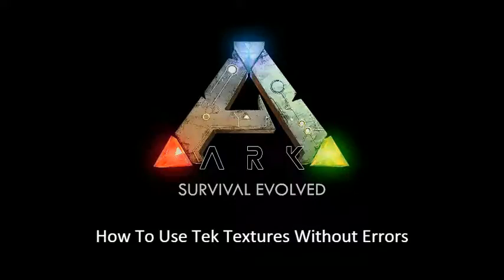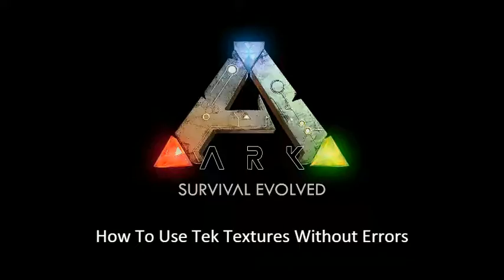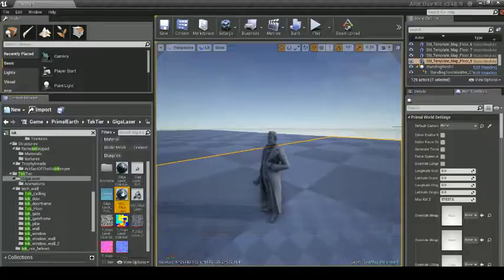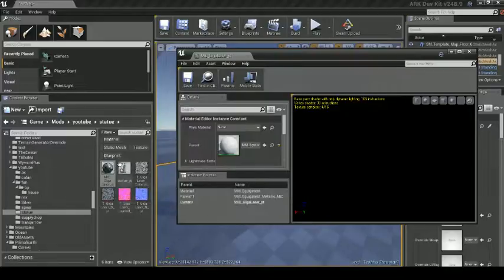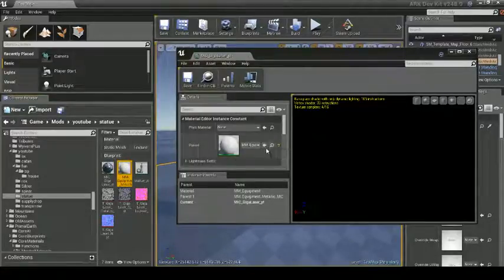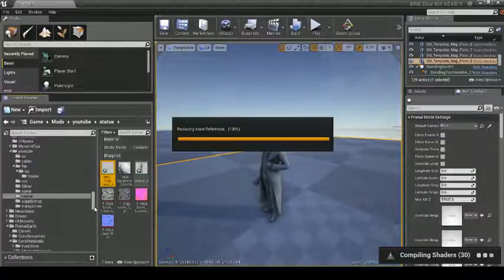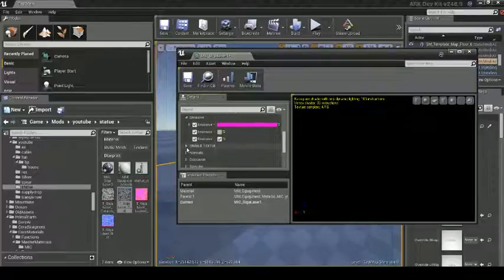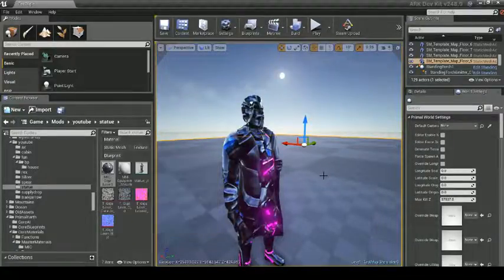Ark Dev Kit Series E13 How To Use Tek Textures Without Errors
In this series I will be doing tutorials on how to work in the dev kit.

In this episode I cover how to use materials in the dev kit. Transferring the files needed inside materials created by wildcard.